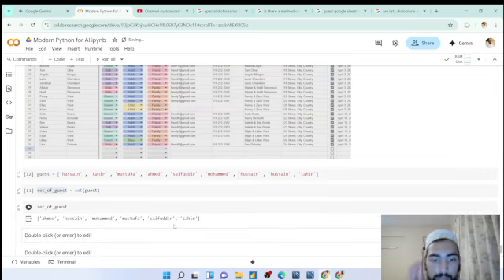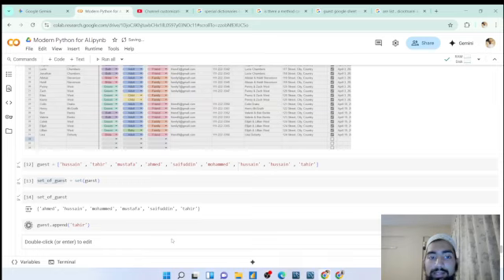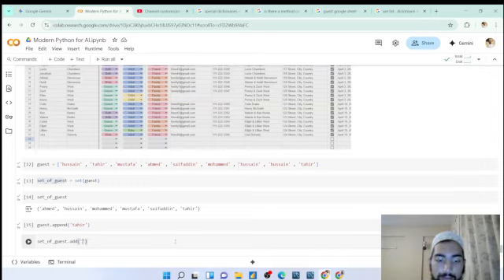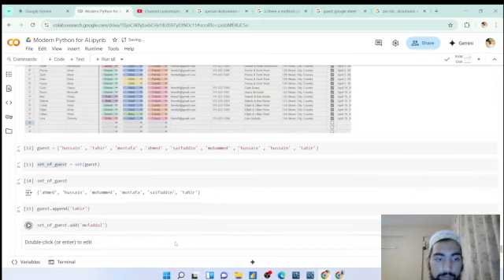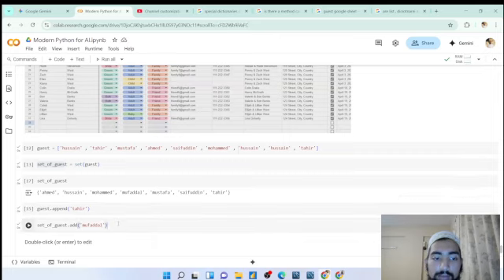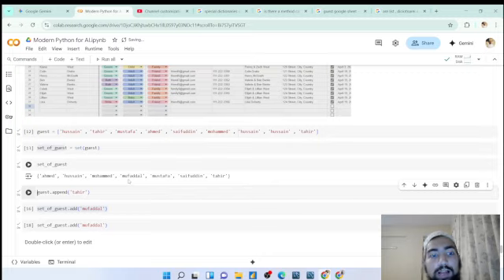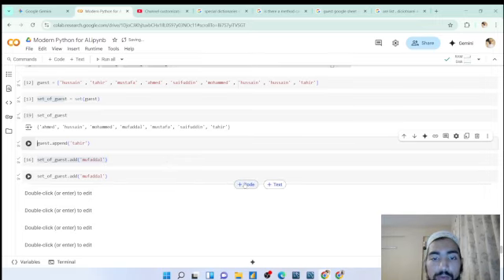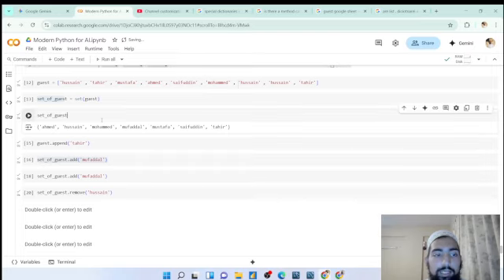Sets - Managing Unique, Unordered Data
This video introduces sets, a core Python data structure designed for storing unique, unordered collections of items. You'll learn how to create sets, add and remove elements, and understand why they are so useful for tasks like removing duplicates.